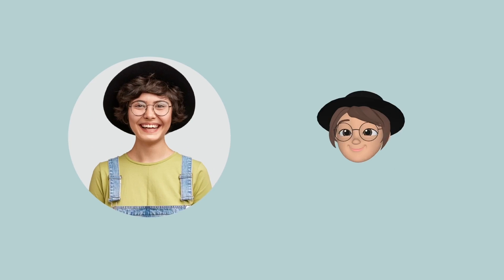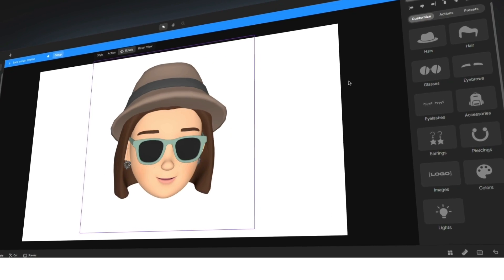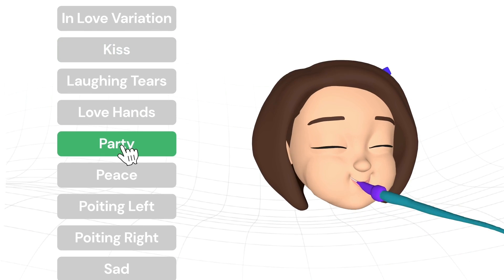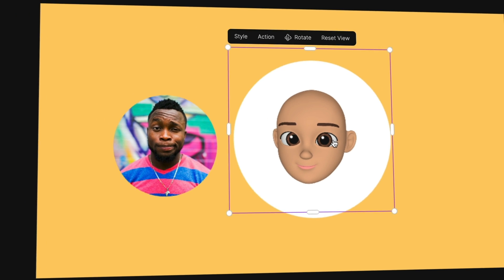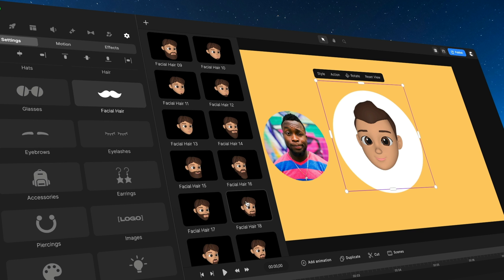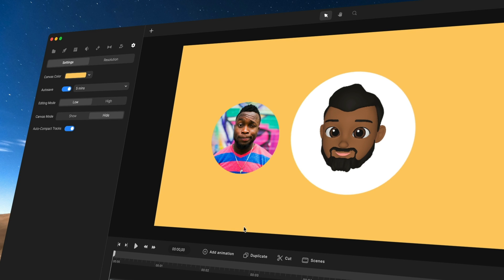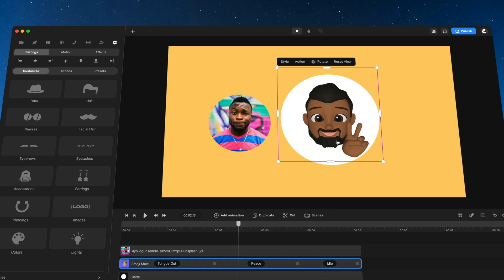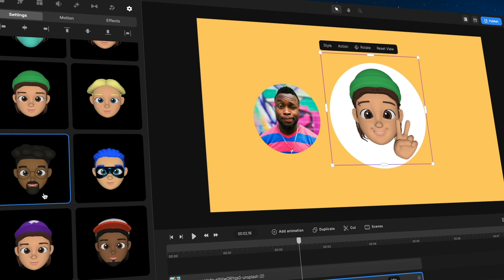(New) Create Your Own Animated 3D Avatar in seconds